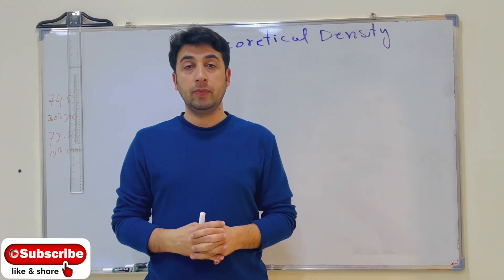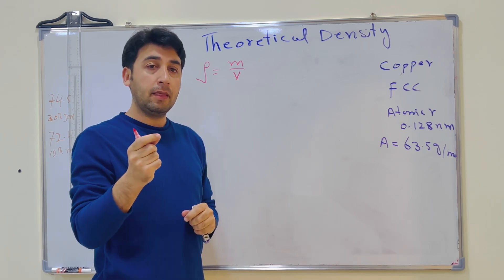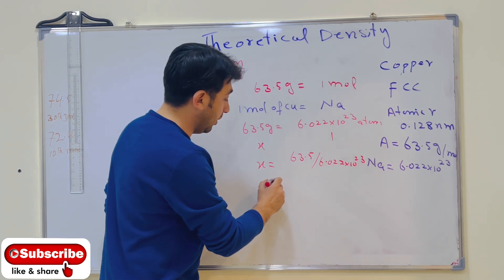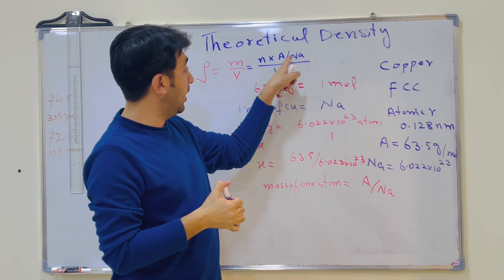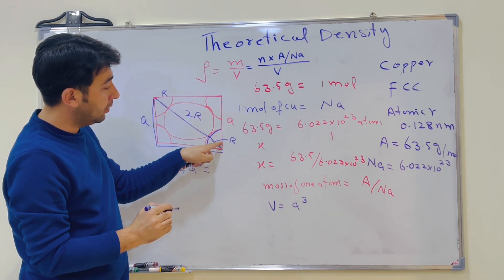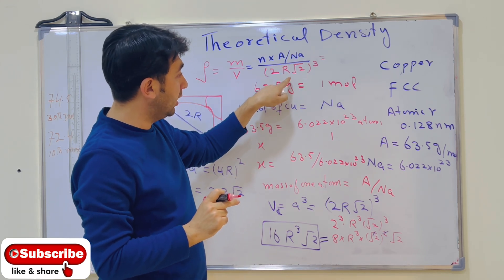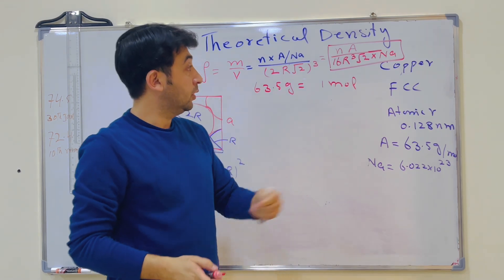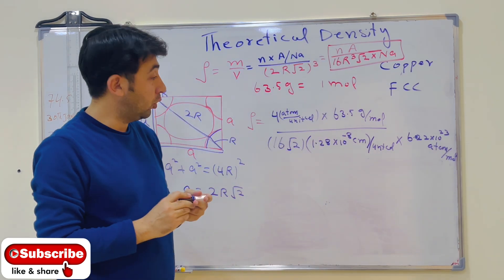How to calculate theoretical density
The maximum achievable density of a particular element, compound, or alloy, assuming no internal voids or contaminants. It is calculated from the number of atoms per unit cell and the measurement of the lattice parameters.
To calculate a theoretical density, multiply the number of atoms per unit cell by the atomic weight, then divide by the result of the product of the volume per unit cell multiplied by Avogadro's number.

The structure of crystalline solids part 1| Atomic Packing factor | FCC | BCC

Some of the properties of crystalline solids depend on the crystal structure of the material, the manner in which atoms, ions, or molecules are spatially arranged.
There is an extremely large number of different crystal structures all having long-range atomic order;
These vary from relatively simple structures for metals to exceedingly complex ones, as displayed by some of the ceramic and polymeric materials
When describing crystalline structures, atoms (or ions) are thought of as being solid spheres having well-defined diameters.
This is termed the atomic hard-sphere model in which spheres representing nearest-neighbor atoms touch one another.
An example of the hard-sphere model for the atomic arrangement found in some of the common elemental metals is displayed in Figure
In this particular case all the atoms are identical. Sometimes the term lattice is used in the context of crystal structures; in this sense#lattice means a three-dimensional array of points coinciding with atom positions (or sphere centers).